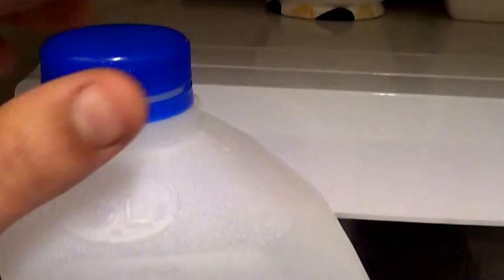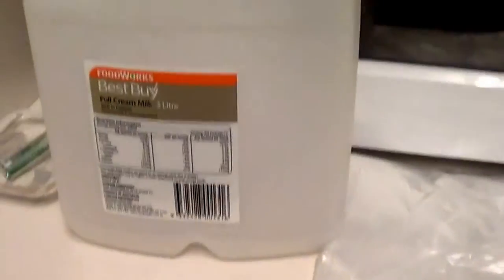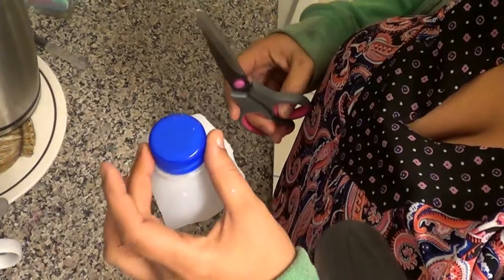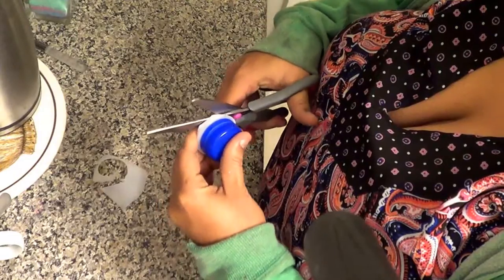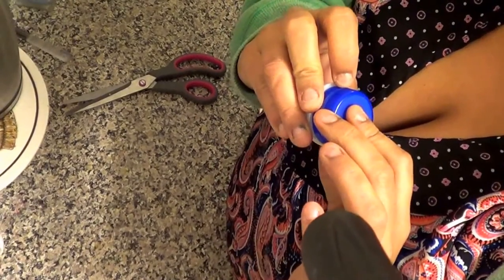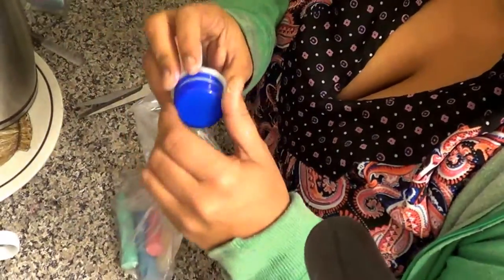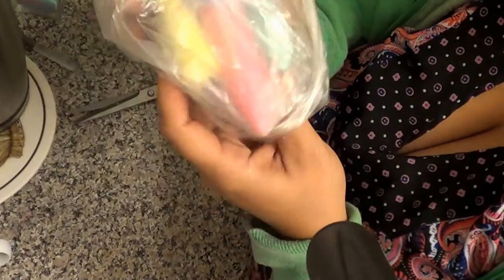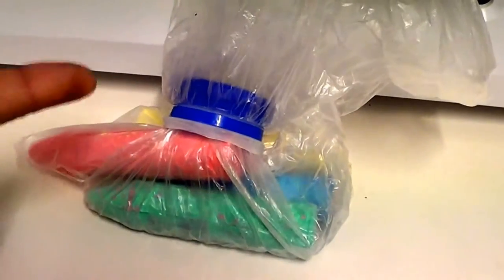DIY Bottle Cap Storage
Quick and Easy tutorial. Loving this. Saves you on the washing up for those leftovers. Can easily store water in them also. Give it a try :)